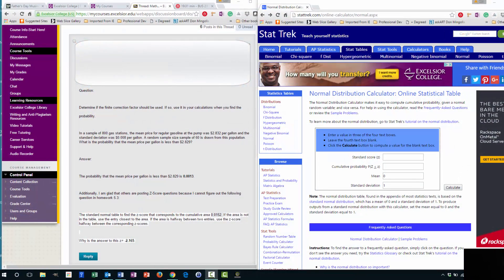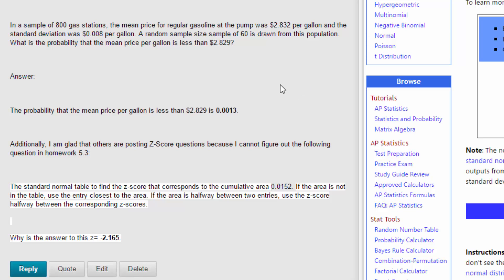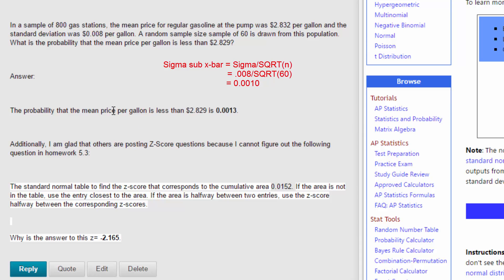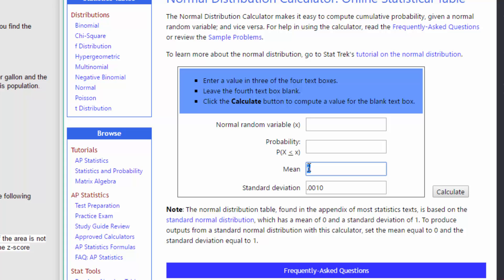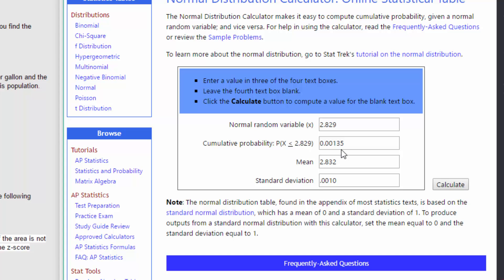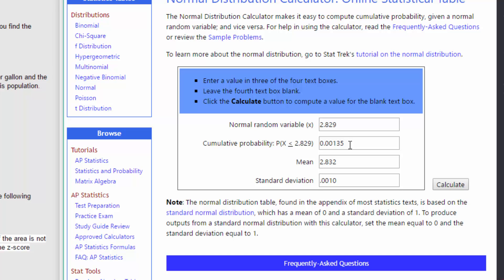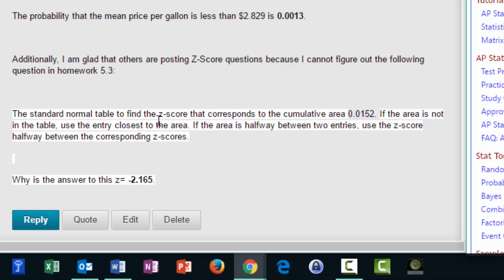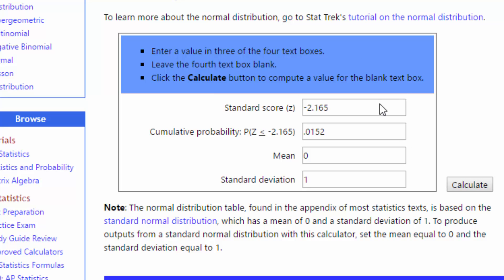Using StatTrek Calculators to Solve Normal Distribution Problems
StatTrek.com has a number of good calculators for various statistical problems. Their normal distribution calculator is used to solve two different normal distribution problems - finding the probability of getting a value less than the sample mean and finding a z-score given a probability.